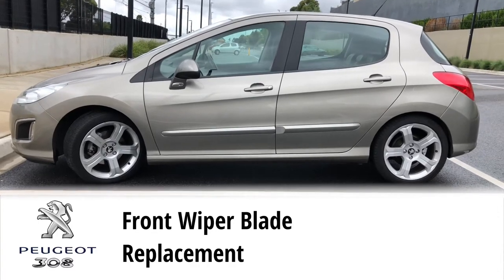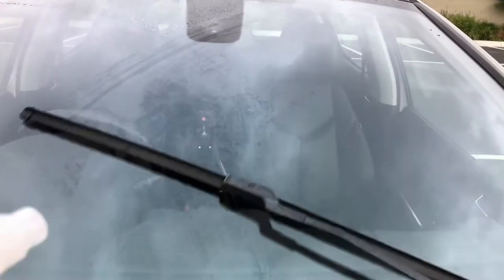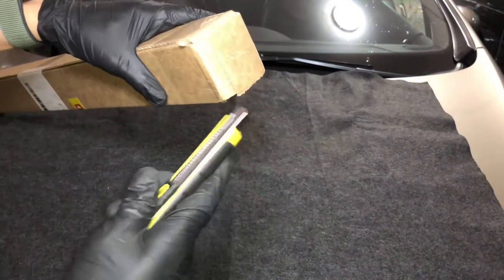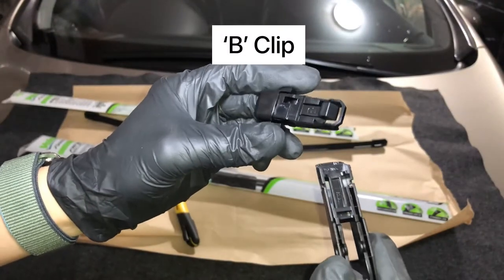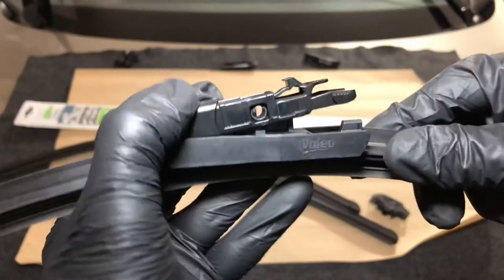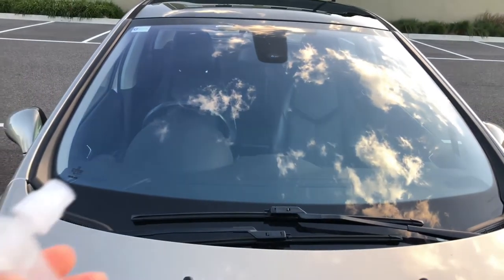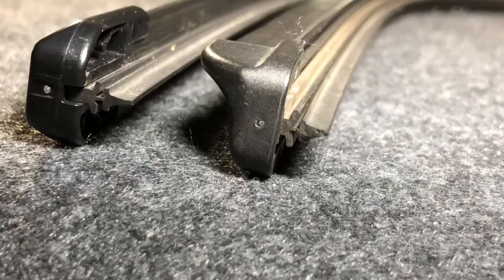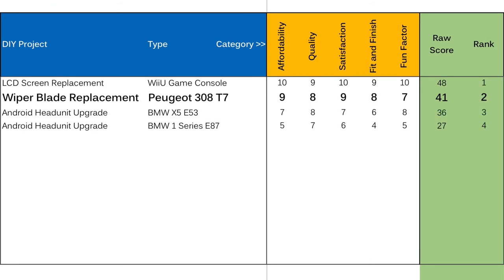PEUGEOT 308 T7 | REPLACE FRONT WIPER BLADE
This is an instruction video on how to replace the front wiper blade of a Peugeot 308 (T7). I hope you enjoy this video!

🔘 PRODUCT FEATURED IN THIS VIDEO:
⭐️ Valeo First Front Wiper Blades

🛠 TOOLS OF THE TRADE:
⭐️ SmallRig Professional Phone Video Rig Kit
This is a step up from my old set which was made of poor quality plastic.  This kit is more stable and has loads of attachments.  I find the power bank holder very useful especially during those extended recording sessions.

📖 CHAPTERS
   00:00 Introduction

BEFORE
   00:19 Condition of current wiper
   00:44 Demonstration of the problematic wiper
   02:00 Placing wiper in half-swipe position

UNBOXING
02:44 Valeo product unboxing

INSTALLATION
   06:07 Attaching the new wiper blades
   07:12 Returning wiper arm back into normal position

AFTER
   07:20 Testing the new wiper blade

DIY-ABILITY SCORE (41/50)
07:56 What is a DIY-ability score?
   08:07 Affordability (9/10)
   08:49 Quality (8/10)
   09:18 Satisfaction (9/10)
   09:37 Fit and Finish (8/10)
   09:59 Fun Factor (7/10)

CLOSING
   10:27 End